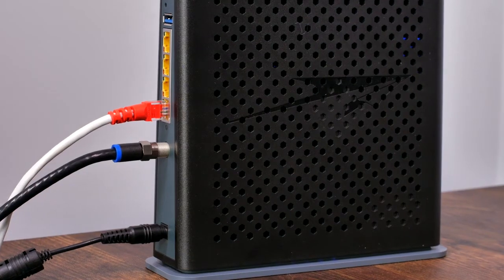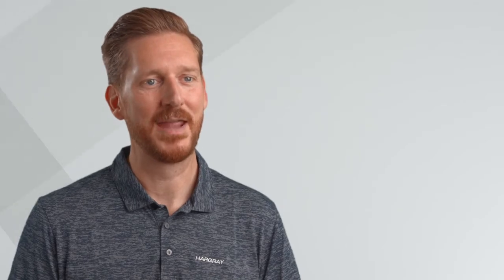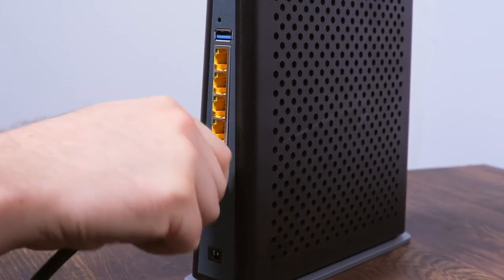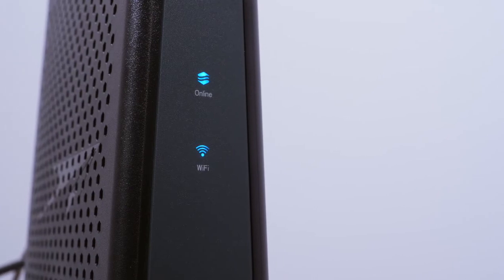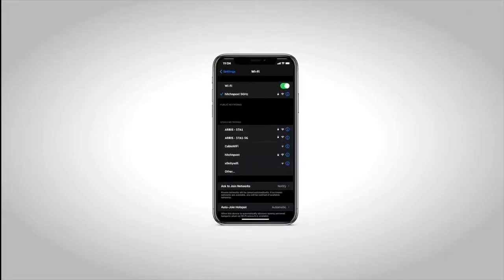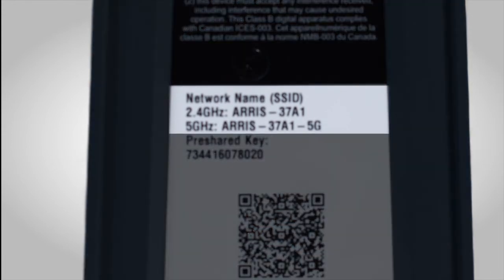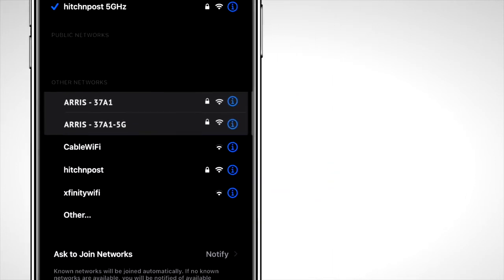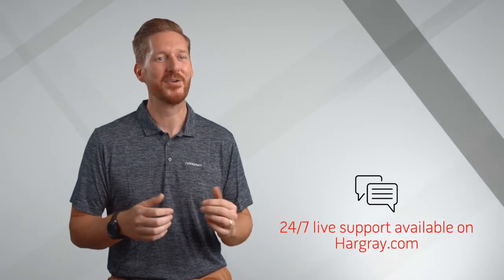Hargray Self Install